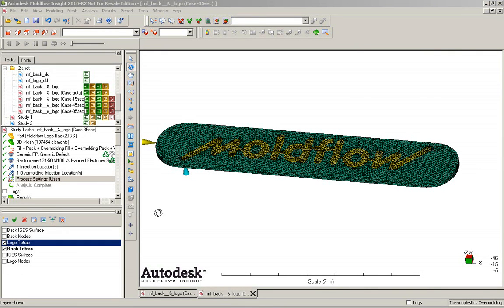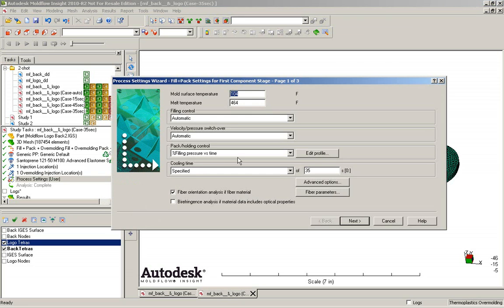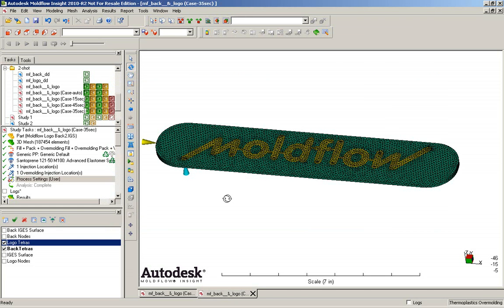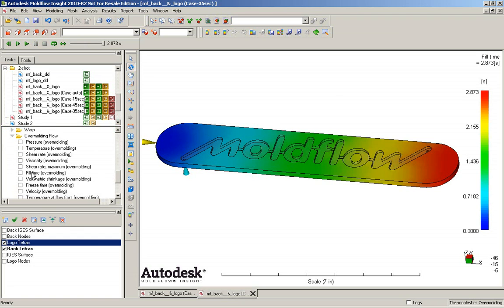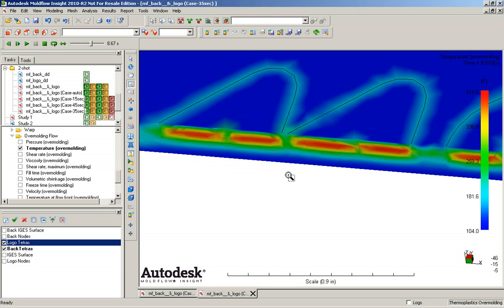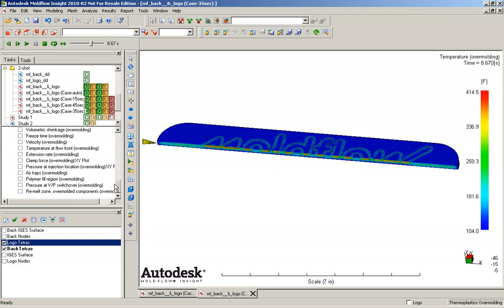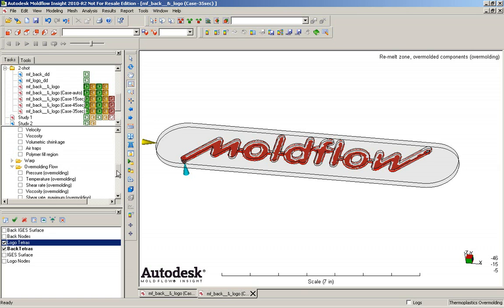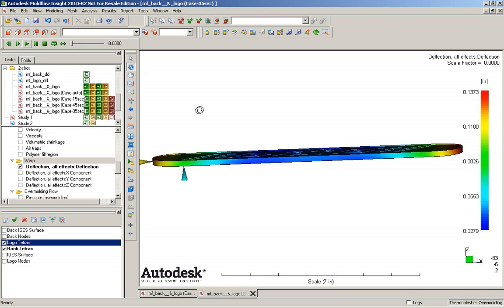AMI 2 shot Overmolding wmv